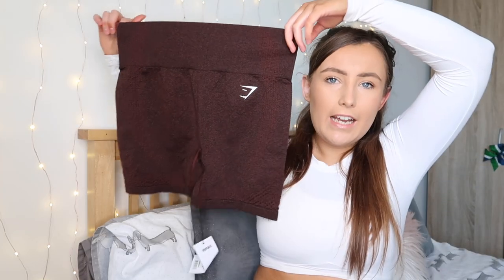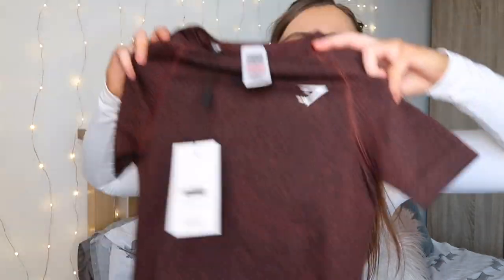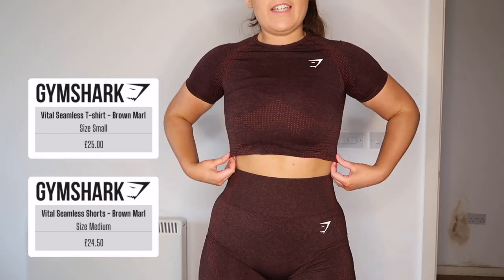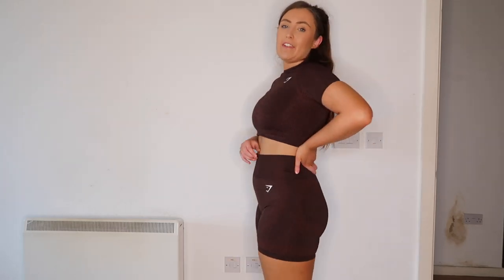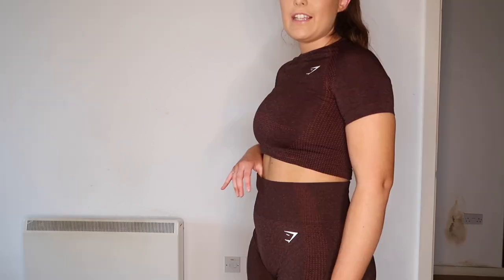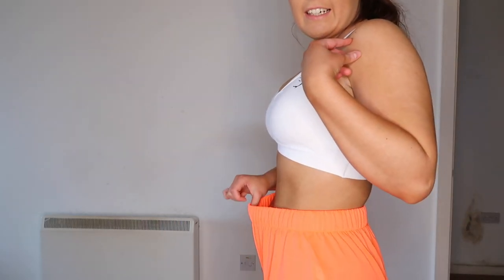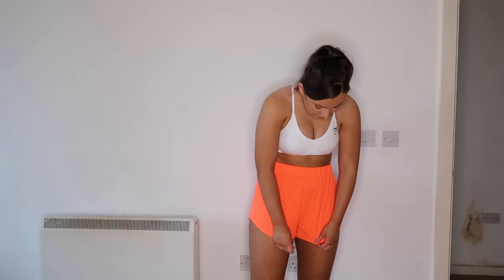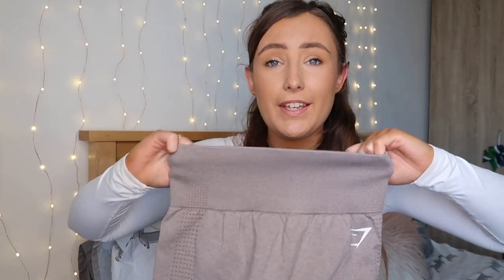GYMSHARK TRY ON HAUL & REVIEW | Size Medium | Spring/Summer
I haven't bought from Gymshark in yearssss but after seeing lots of nice outfits on Instagram I thought I'd treat myself and pick up a few summery gym bits for when the weather gets a bit warmer!

All sizes and prices in the try on clips 😇